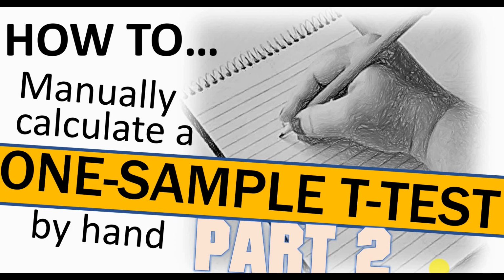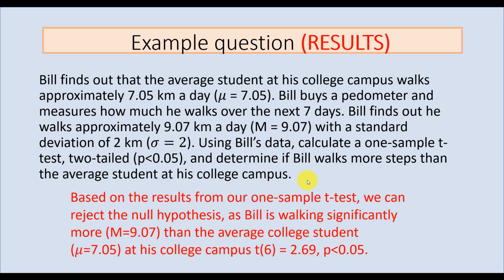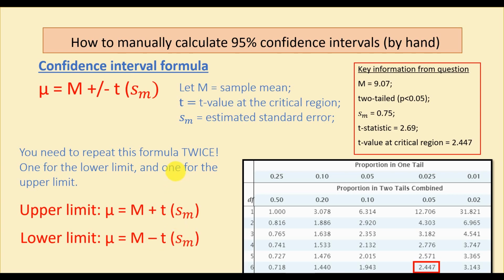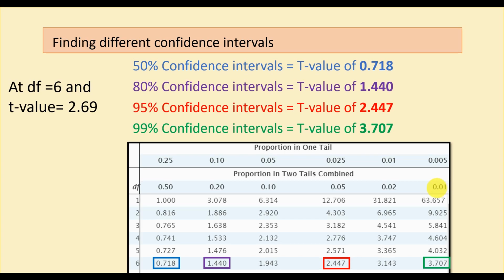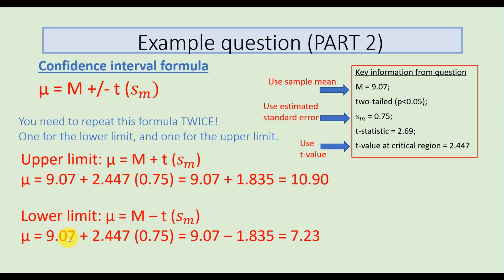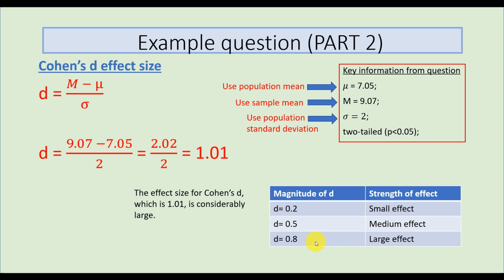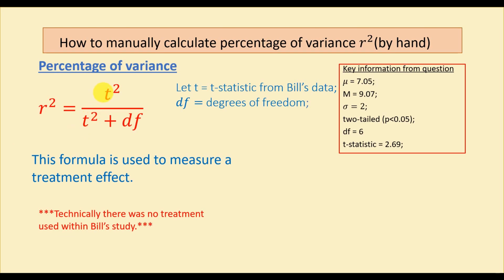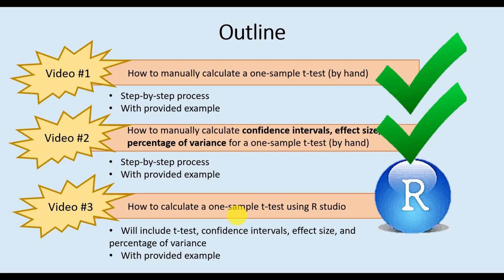Calculate One-Sample T-Test (By Hand) - Part 2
In this tutorial I show you a step by step process on how to manually calculate the confidence intervals, effect size (Cohen's d), and percentage variance for a one-sample t-test by hand. This video is part 2 of 3 on how to calculate a one-sample t-test.